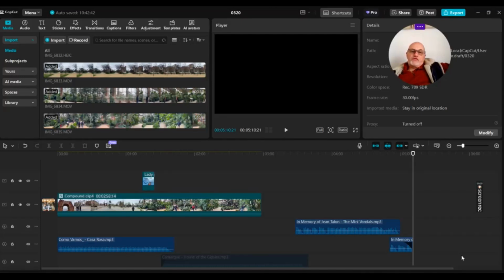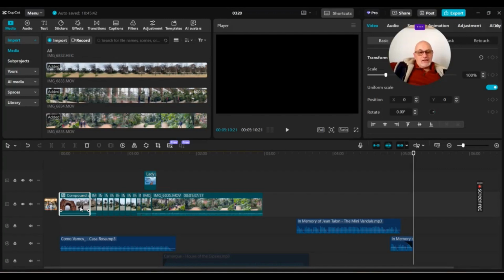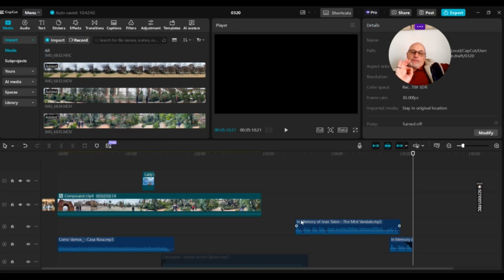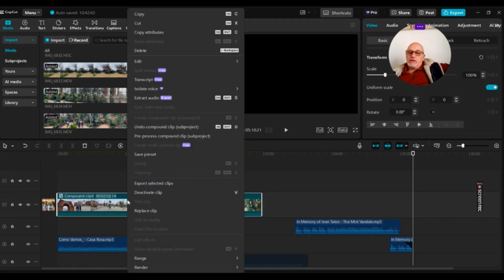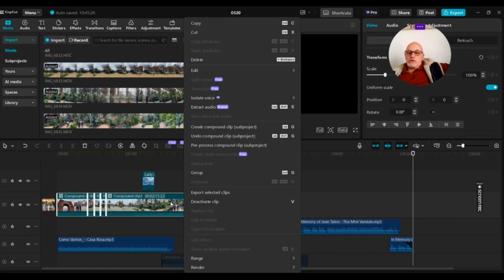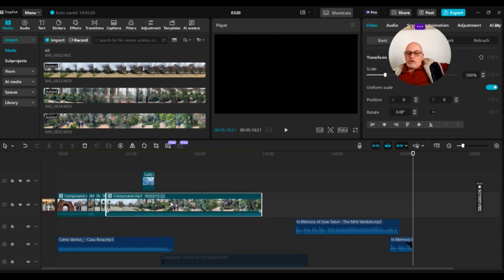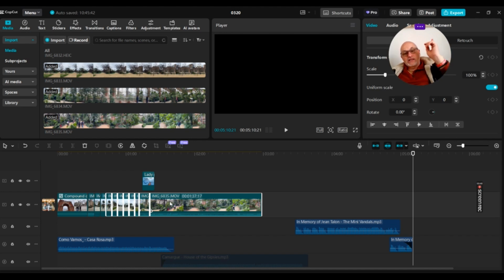FIX Your Compounded Clips Learn to Uncompound in CapCut With These EXPERT Steps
Learn how to uncompound your clips in CapCut with these expert steps! Fix your compounded clips and improve your editing skills with this tutorial.